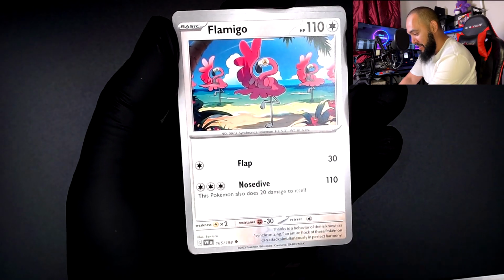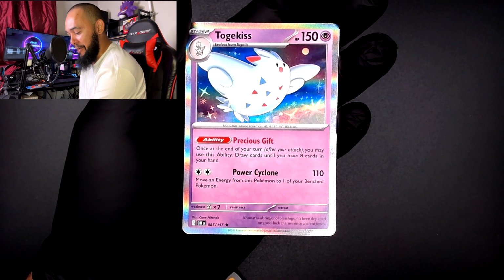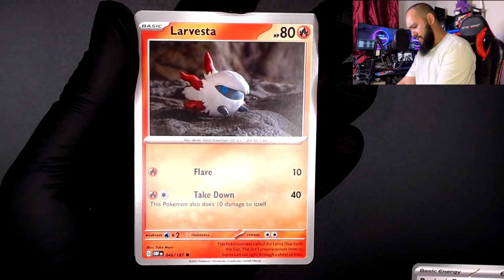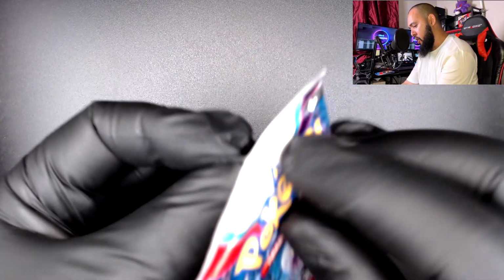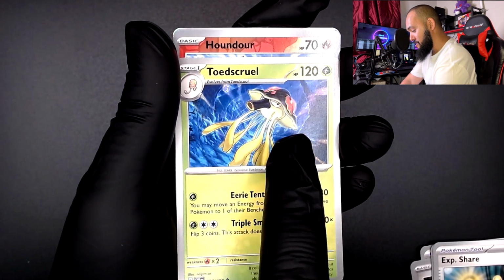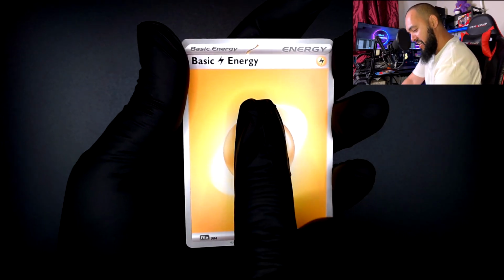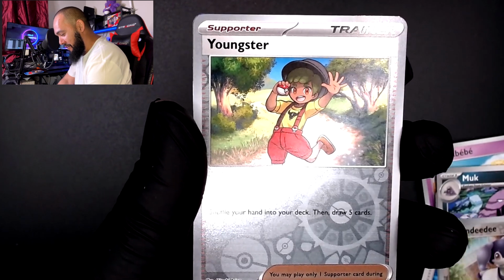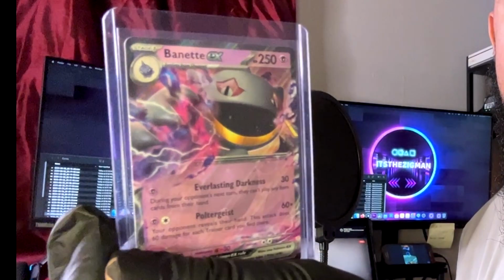Opening $200 worth of OBSIDIAN FLAMES so you won't have to!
Opening PokemonCards from the ObsidianFlames elite trainer box and it was lit like a Charmander's flame! Find out what special illustrations wait inside this Pokemon cards set!